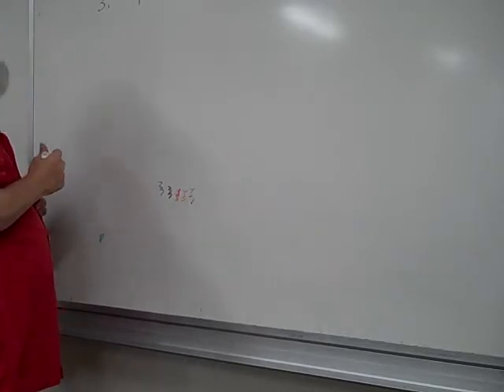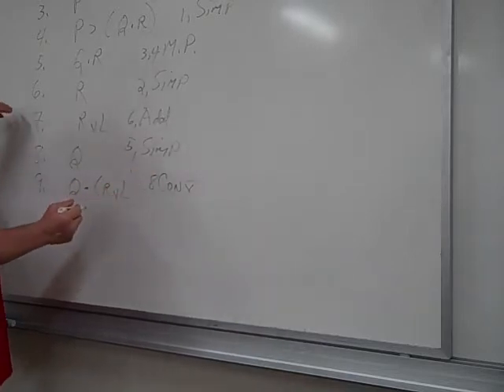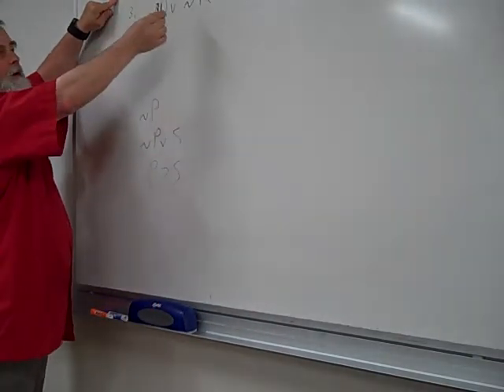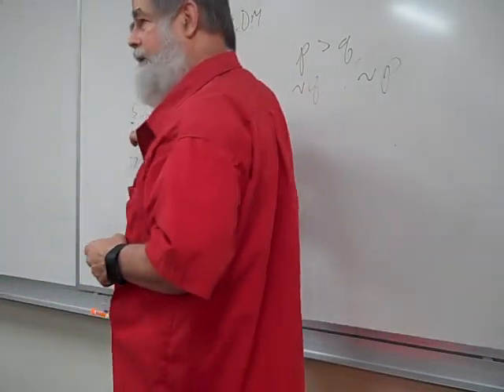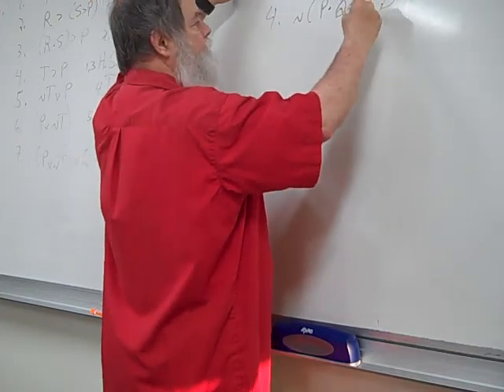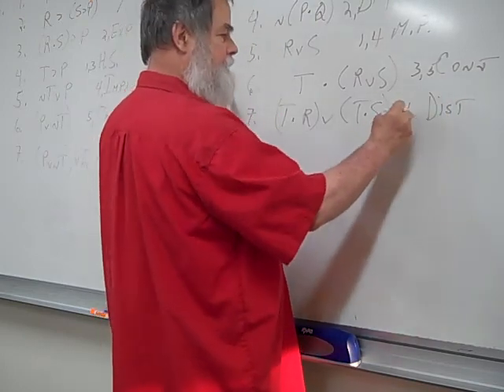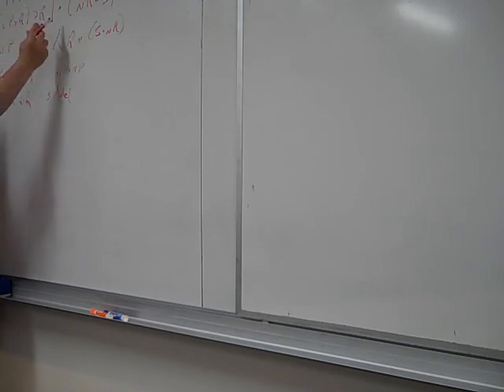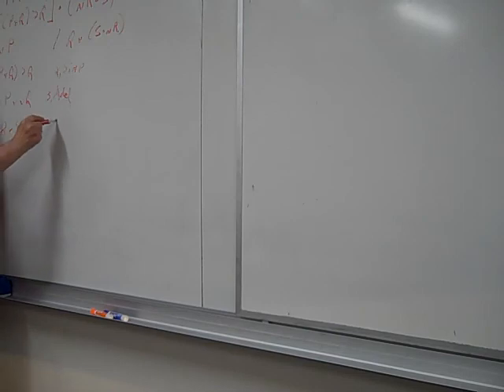Logic Lecture 9c